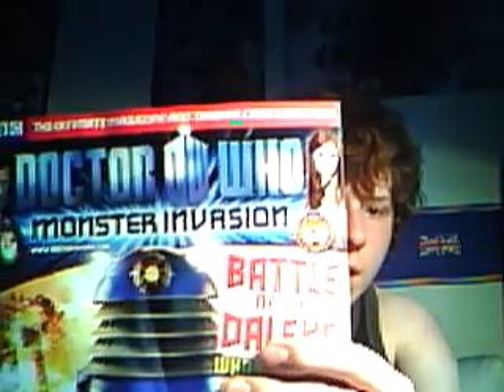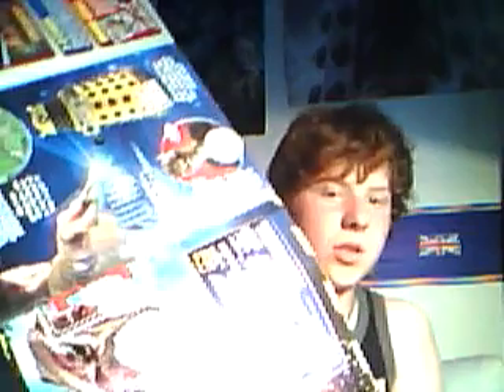doctor who monster invasion magizine